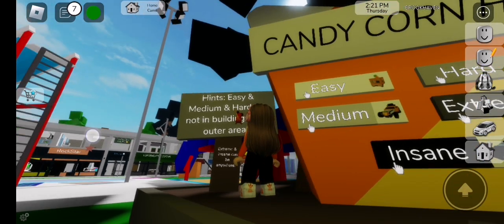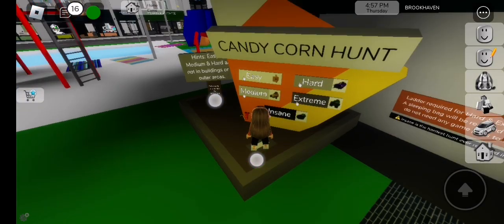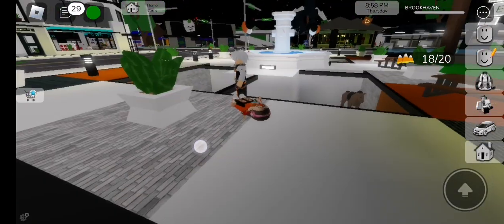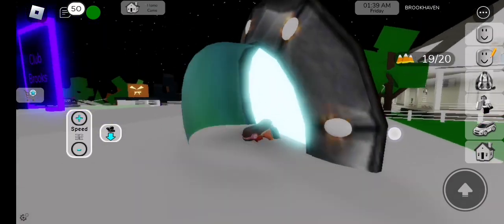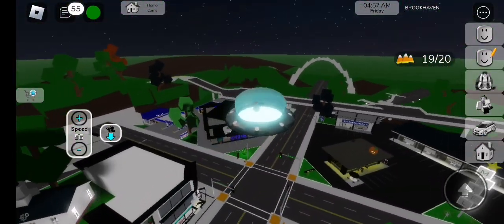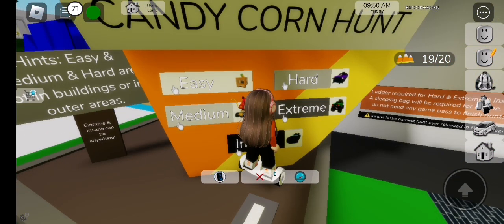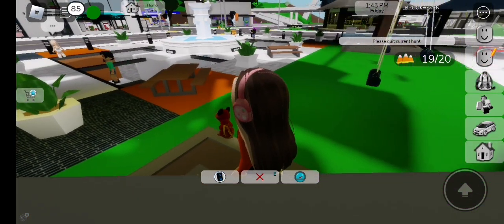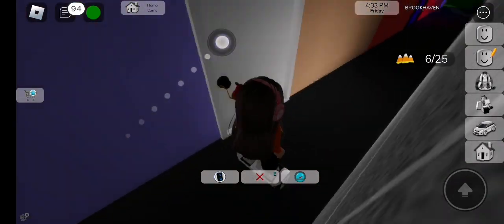Brookhaven RP candy corn hunt 2023